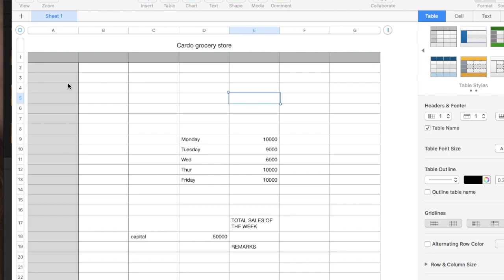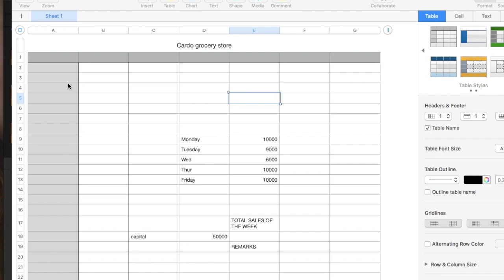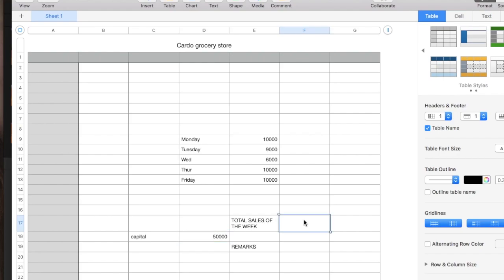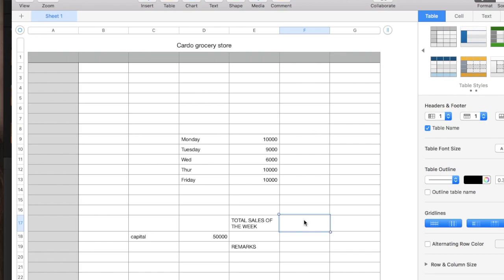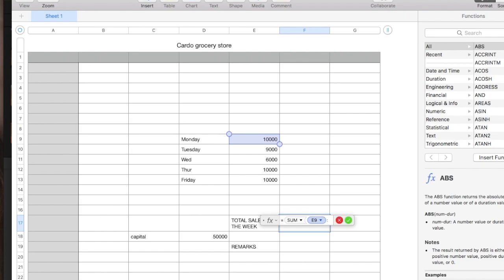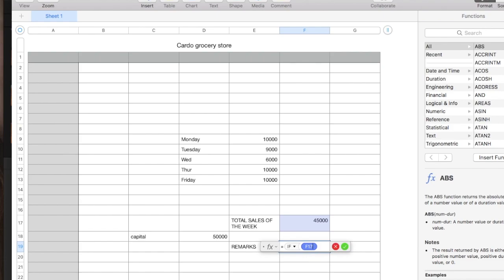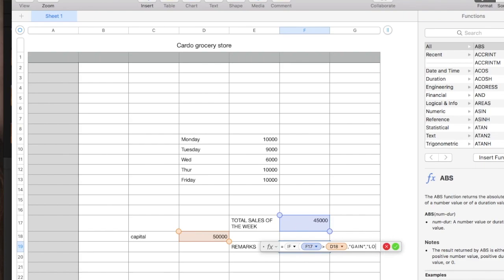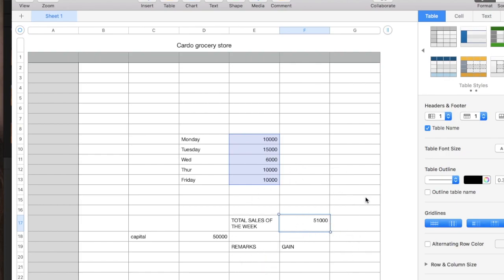HOW TO CREATE A FORMULA IN MS EXCEL, CALC,GOOGLE SHEETS,APPLE NUMBERS ETC. (SUM AND IF FUNCTION)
THIS VIDEO WILL HELP YOU LEARN THE EXCEL FORMULA SUM AND IF FUNCTION